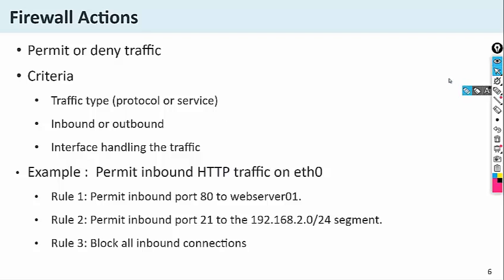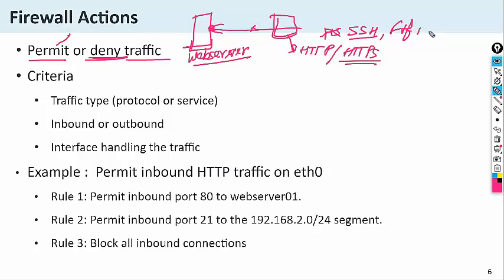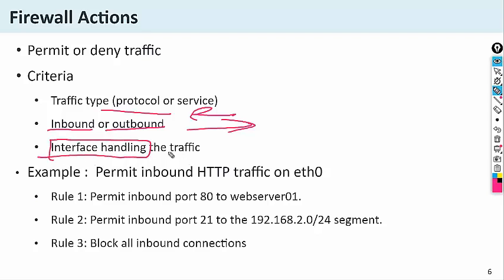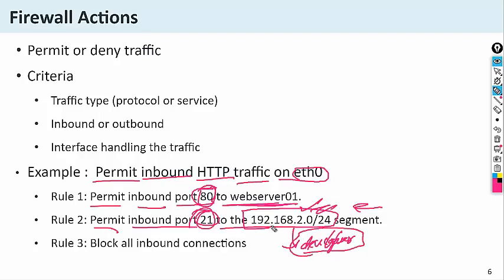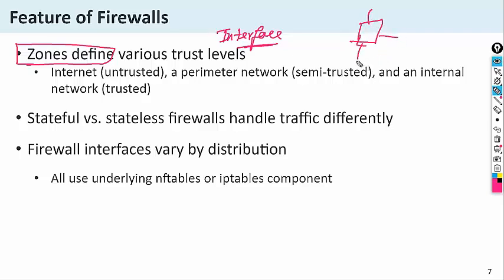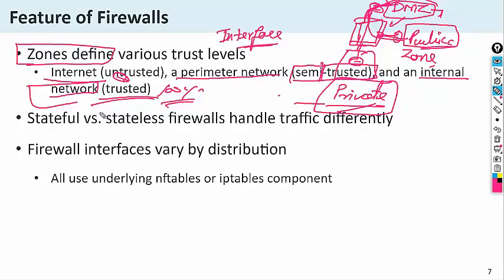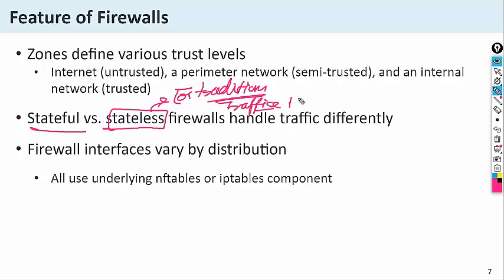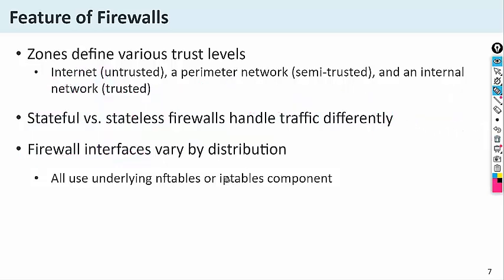Topic - Firewall Actions & Features Explained | CompTIA Linux+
In this video, understand the core actions and features of a firewall — an essential component of any secure Linux or enterprise network. These concepts are highly relevant for the CompTIA Linux+ exam and real-world security management.

🔍 What You’ll Learn:
✔️ Firewall Actions:
    🔹 Allow
    🔹 Deny
    🔹 Drop
✔️ Stateless vs Stateful Firewalls
✔️ Key Features of Firewalls:
    🔸 Packet filtering
    🔸 NAT (Network Address Translation)
    🔸 Port forwarding
    🔸 Logging and monitoring
✔️ Real-life firewall behavior with diagrams
✔️ Linux-based firewall examples using iptables, ufw, and firewalld

🎯 Best for Linux+ learners, security enthusiasts, and system/network admins.

Do you Know Our Free Video Series?
CompTIA A+
CompTIA Network+
CompTIA Linux+